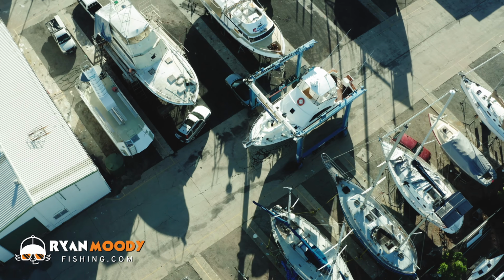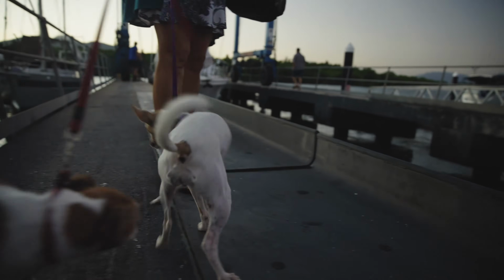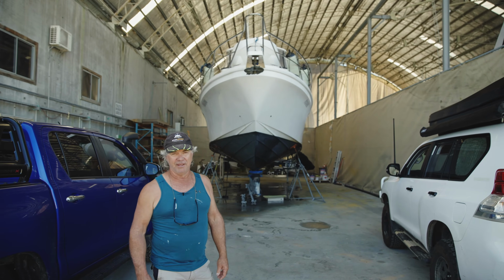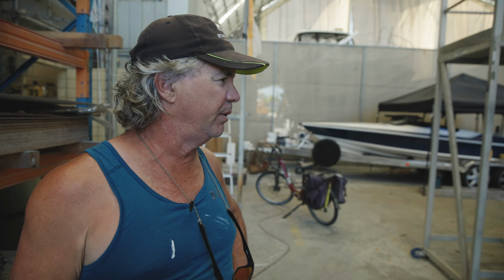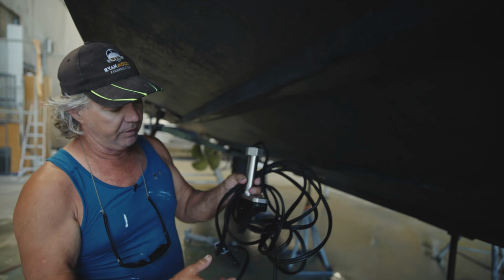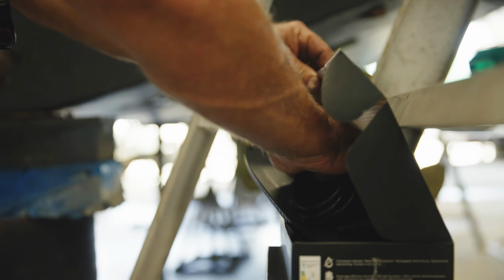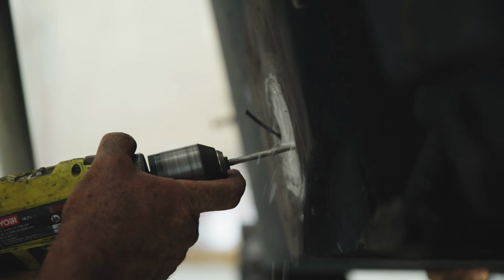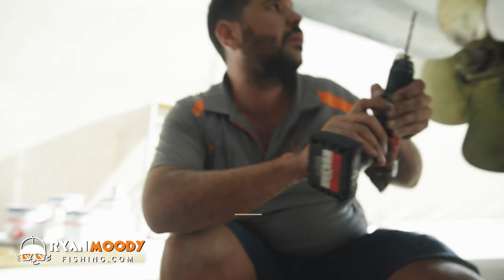Slipping a Game boat - Haul out for annual maintenance Episode 2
The trials and tribulations slipping our big boat Mood Swings continues.

EXCLUSIVE FISHING TIPS AND RESOURCES!
▶︎ CATCH MORE FISH ON YOUR SOUNDER [INTRODUCTORY PRICE] 🐟

FOLLOW OUR ADVENTURE!